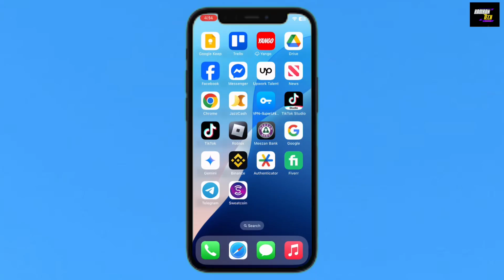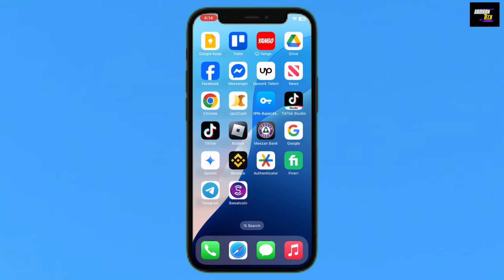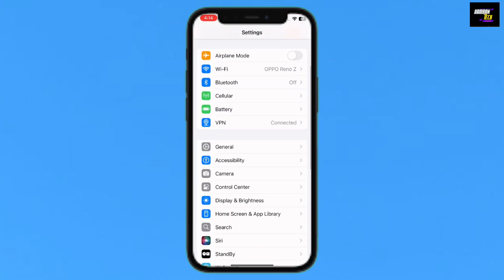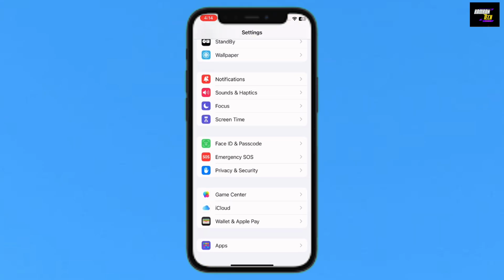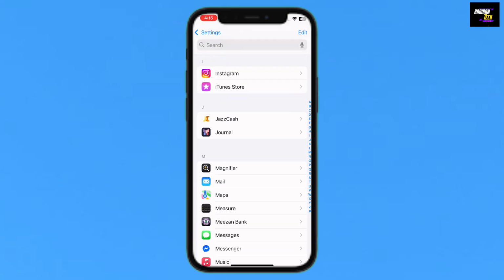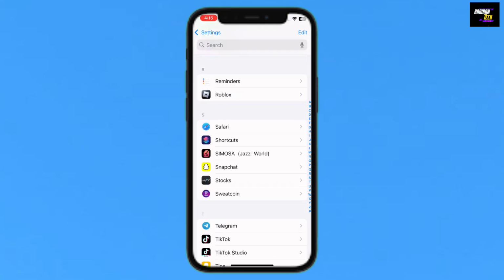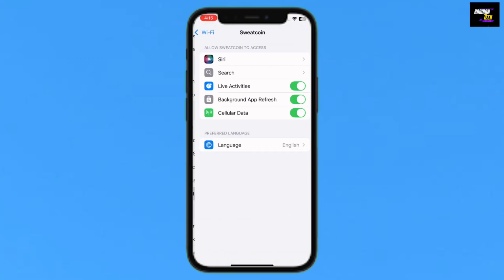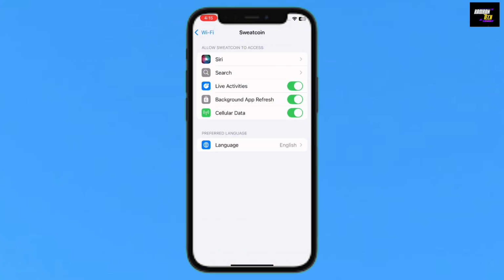How to fix Sweatcoin not counting steps (2025)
how to fix sweatcoin not counting steps

If you're having trouble with Sweatcoin not counting your steps, watch this video for solutions and tips on how to fix it!

Find out the truth behind Sweatcoin's step tracking accuracy. Are they inflating your step count or providing accurate data? In this video, we dive deep into the world of Sweatcoin and uncover the secrets behind their step tracking algorithm. From walking to running, we test Sweatcoin's accuracy and compare it to other popular fitness trackers. Don't let Sweatcoin deceive you - watch this video to learn the truth about your steps and maximize your rewards.